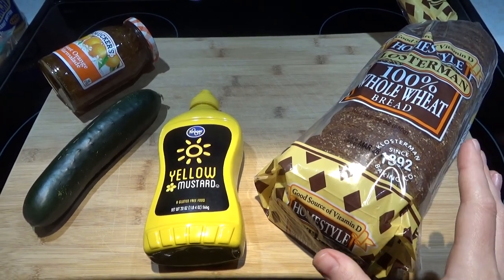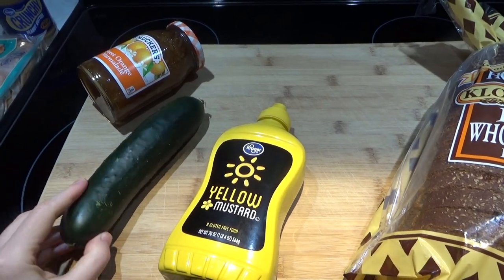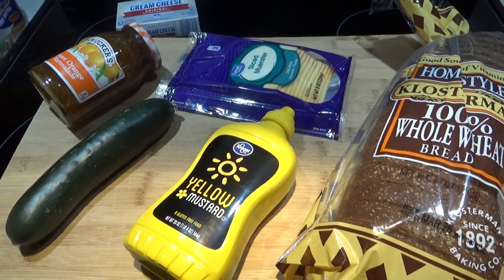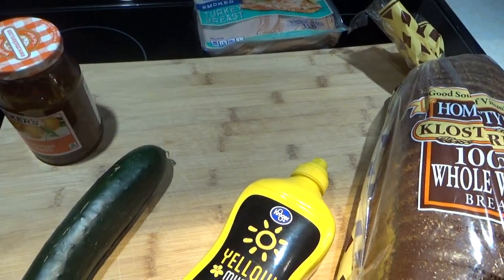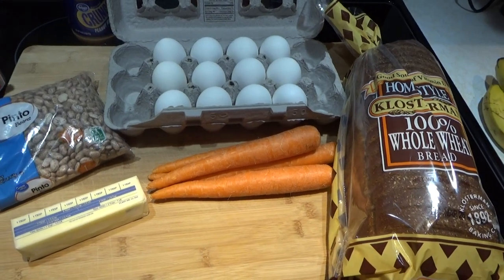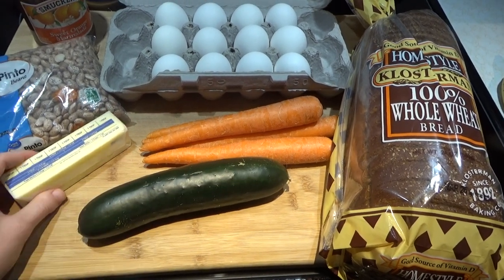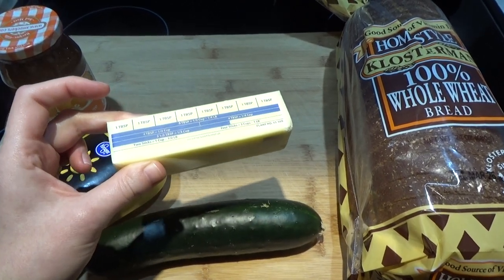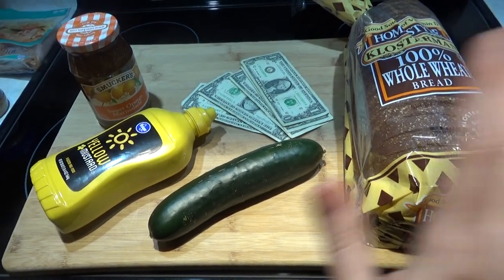How Do You Live On This for 3 Days?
What can you do with a loaf of bread, a few ingredients and a small amount of spending money to last you for 3 days? What would your menu be? Budget meals. Budget challenge.